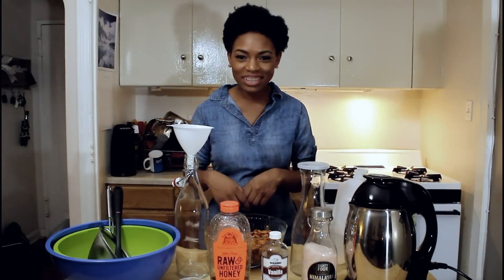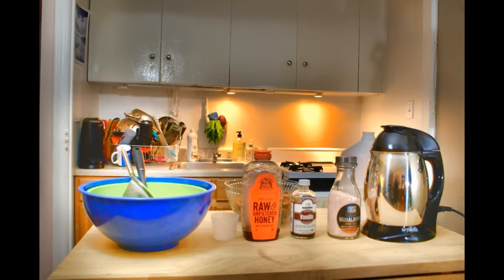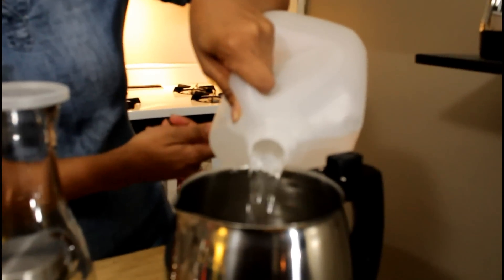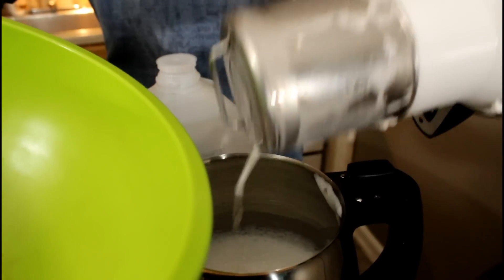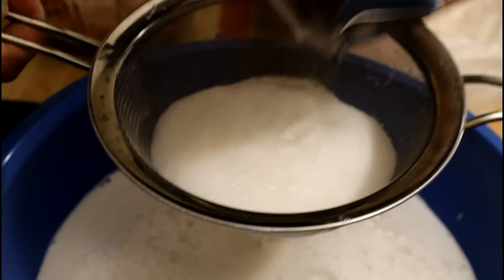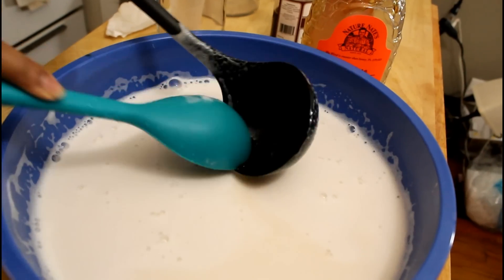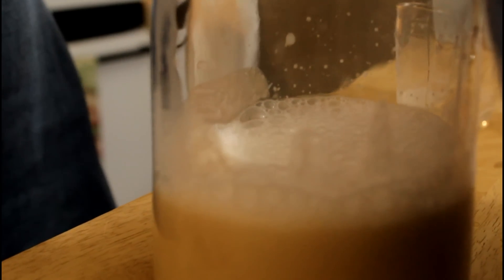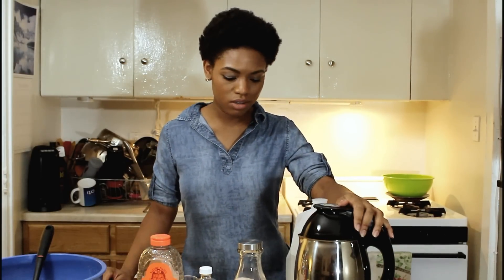How to Make Almond Milk using the Soyabella Model SB-130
Hey Guys 👋🏽, Welcome back to theGeneusLife🙃! Today's video is the 1st of our Vegan Food and Vegan Lifestyle content series. Here, we're using a Nut Milk Maker to make Almond Milk from scratch.

Here are the things You'll need for 3 Batches of Milk:

✔️Soyabella or any other Nut Milk Maker
✔️ 1/4 to 1/2 tsp Salt
✔️ 6 cups Raw Soaked Almonds
✔️ 1 Ladle & Spoon
✔️ 1 Strainer
✔️ 2 Bowls
✔️ 1 Bottle of Water
✔️2 Jars